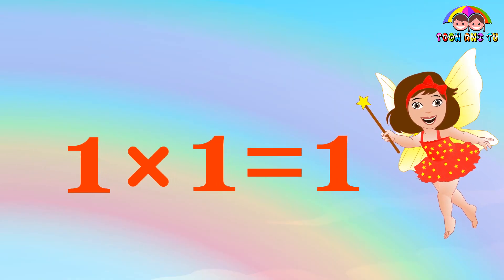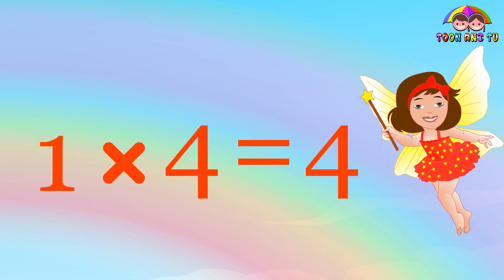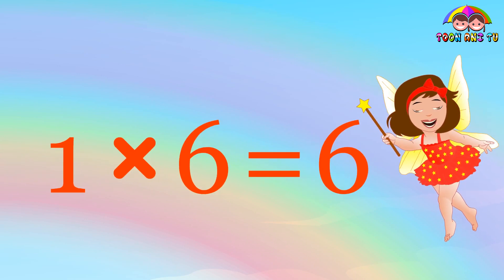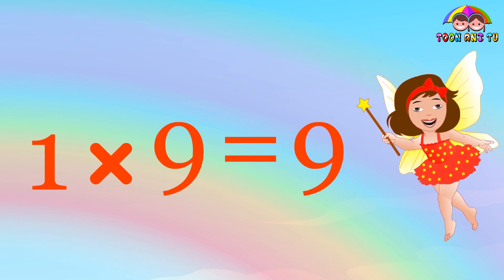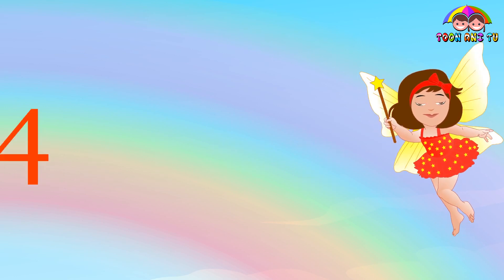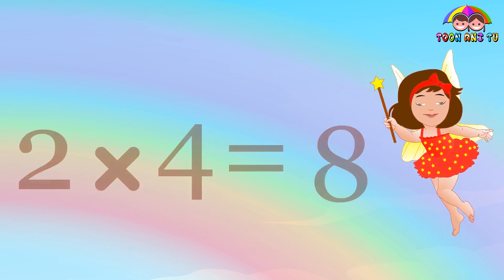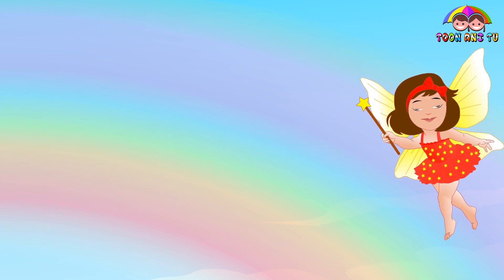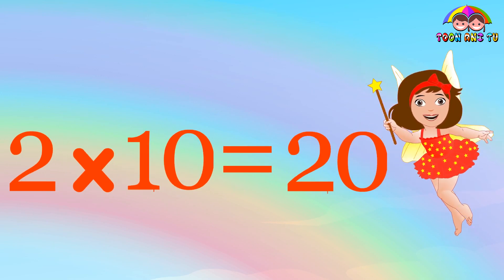Learn Tables for all Class |# Table of 2 to 10|Learn Multiplication